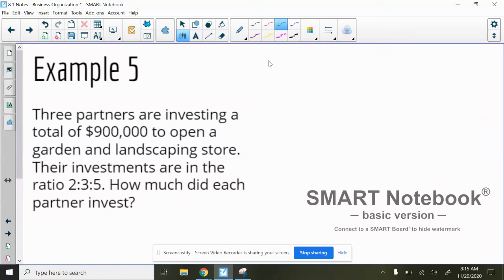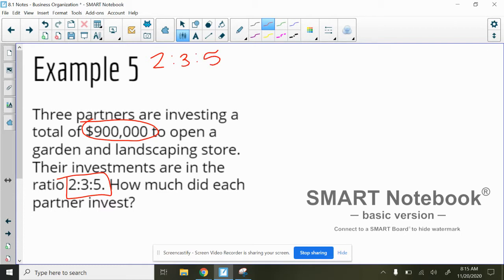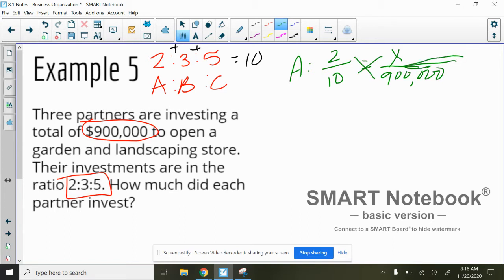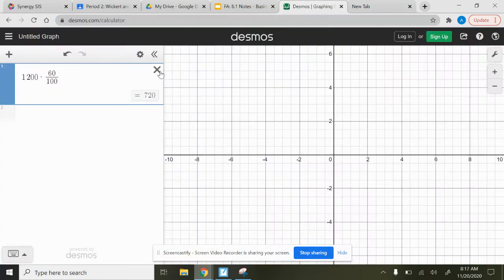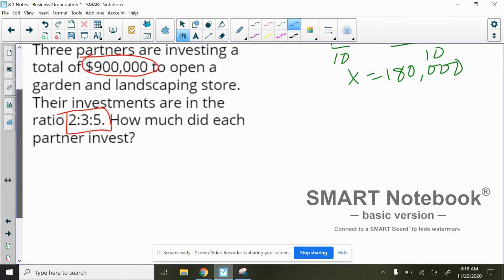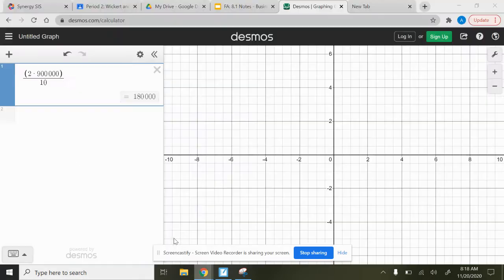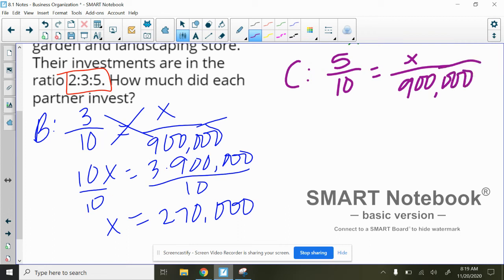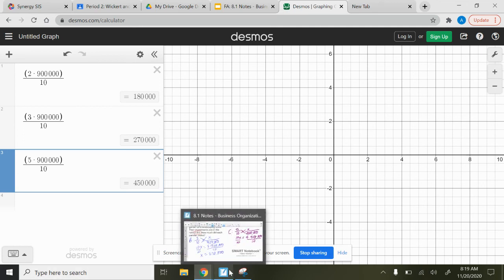FA: 8.1 Notes Ex 5